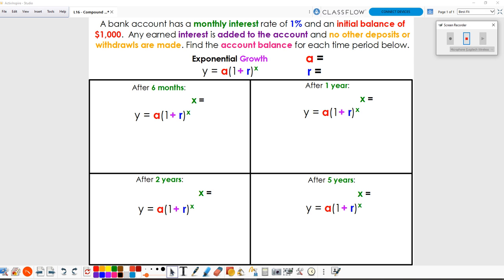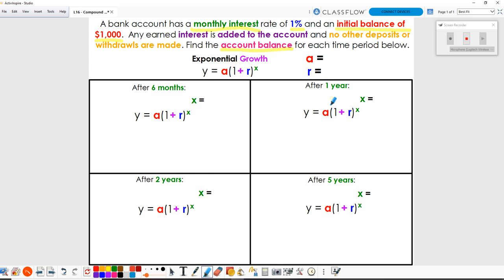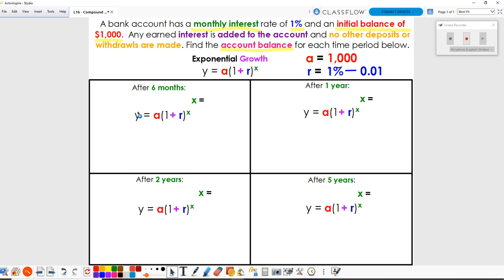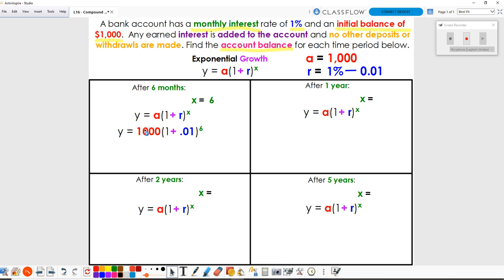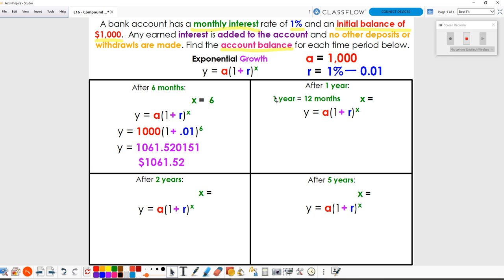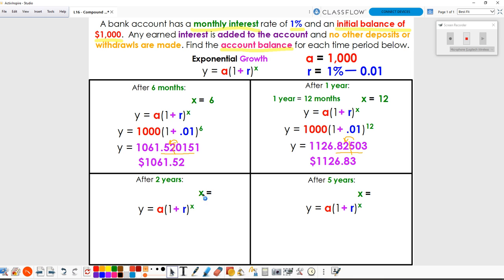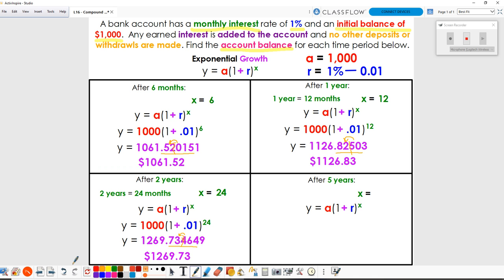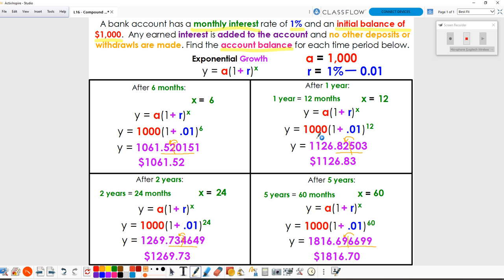L16 - Compound Interest Time Intervals